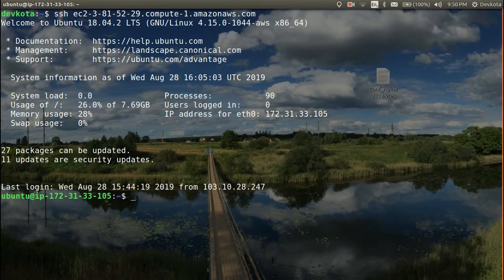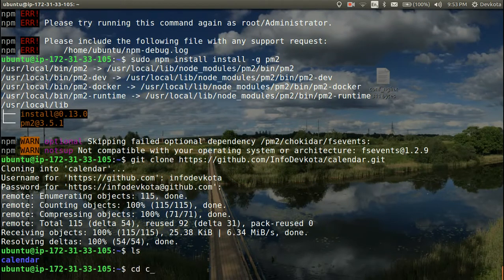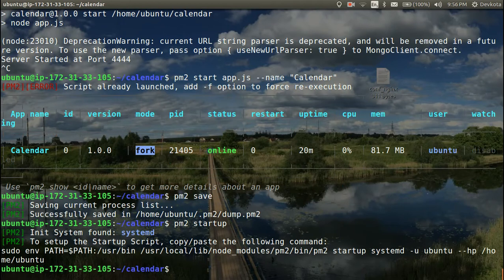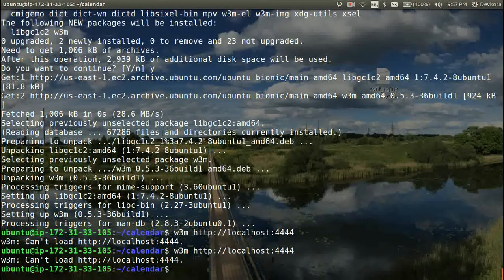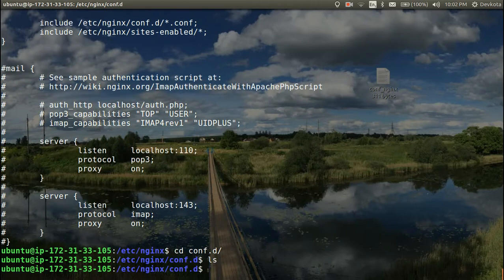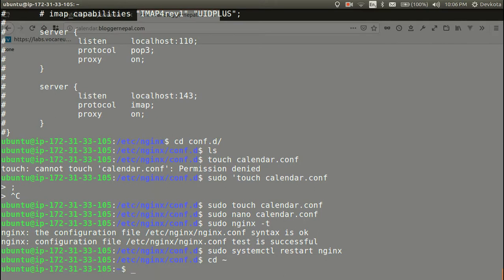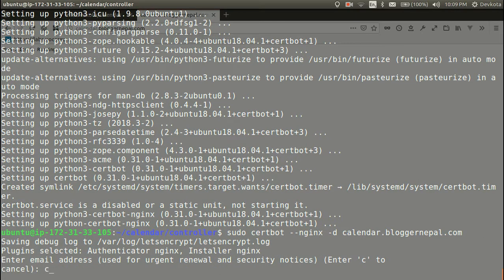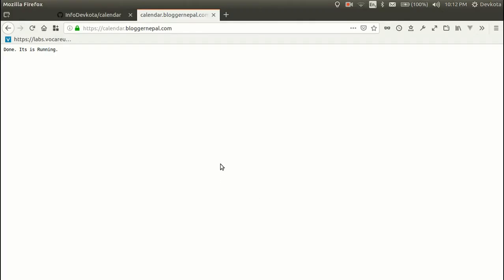Bad Guide on NodeJs - Run nodejs with Nginx and PM2 in Ubuntu Server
Run Nodejs Server on Production with Nginx and Pm2 in Ubuntu.

Nodejs Production setup.